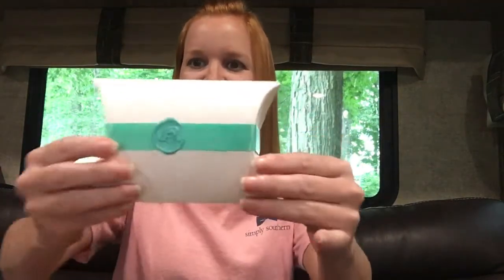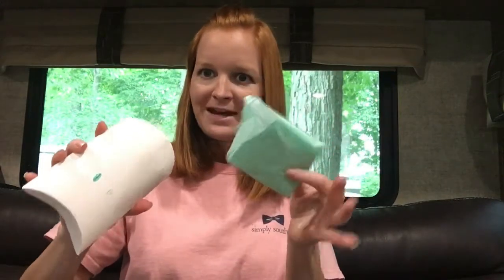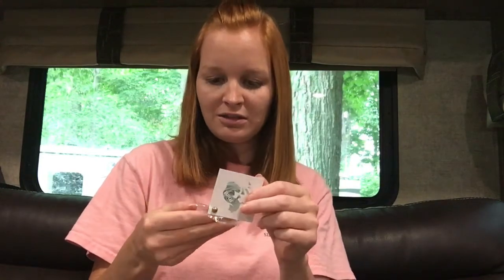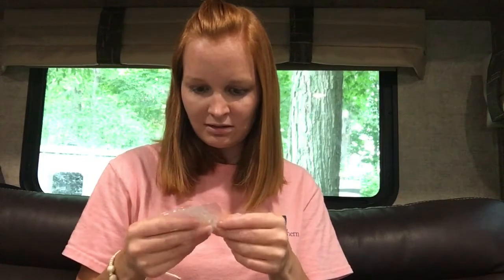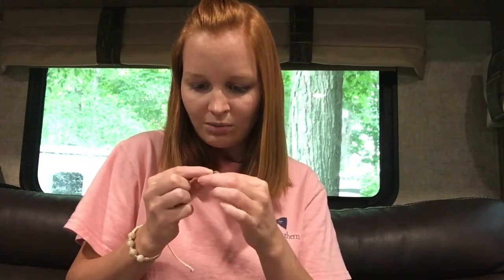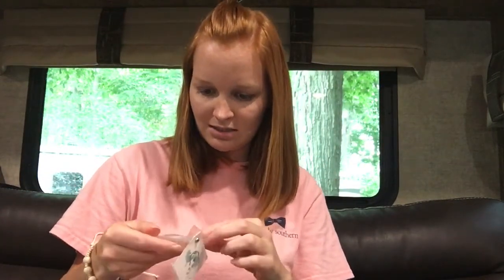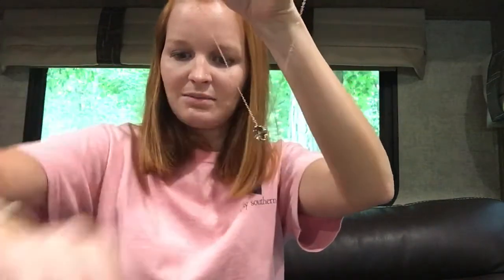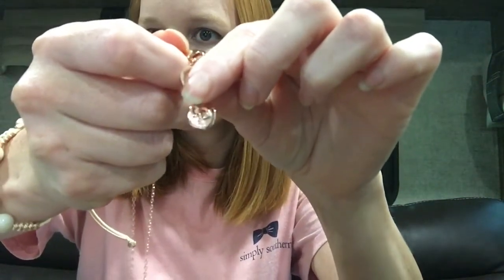Mint Mongoose August 2018 Unboxing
The bracelet fit as an anklet!